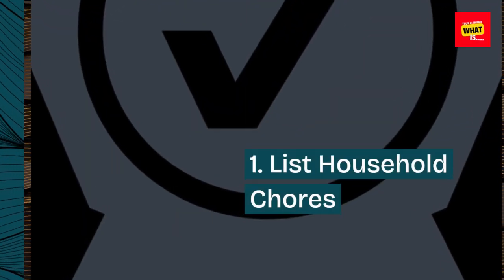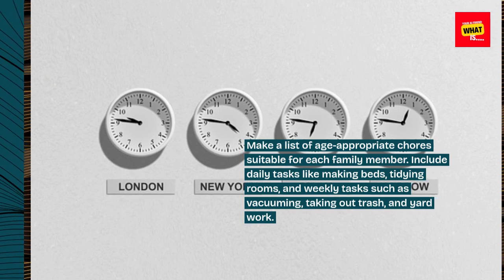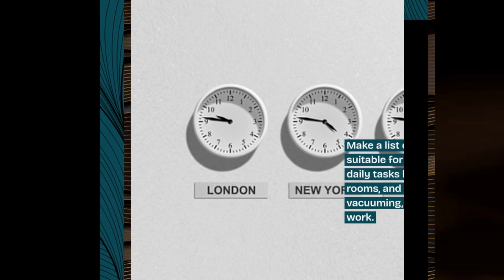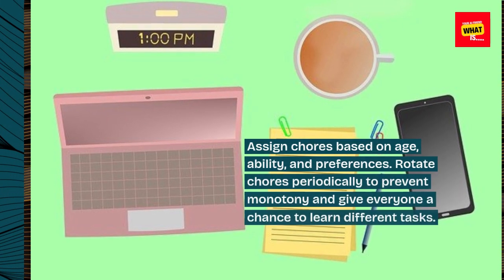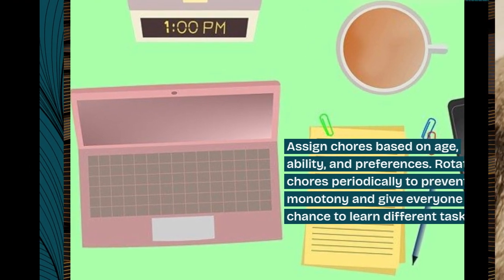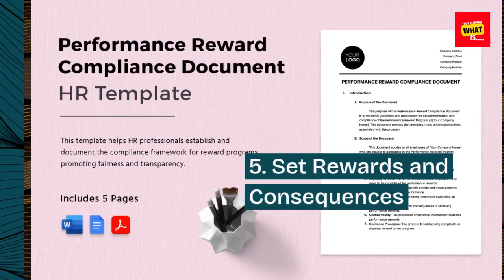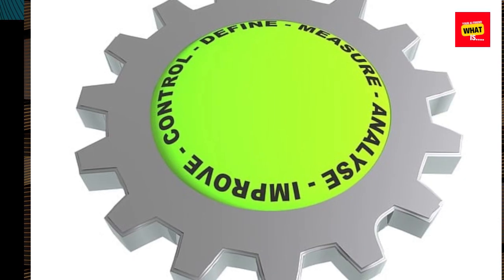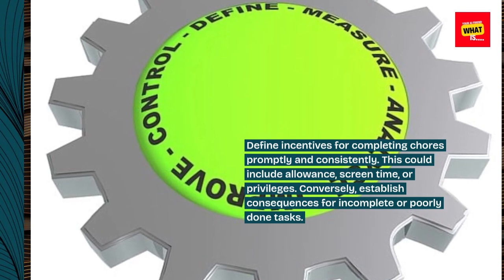How to Create a Family Chore Chart That Works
Learn how to create a family chore chart that works for everyone. Discover strategies to ensure chores are completed and responsibilities are shared fairly.